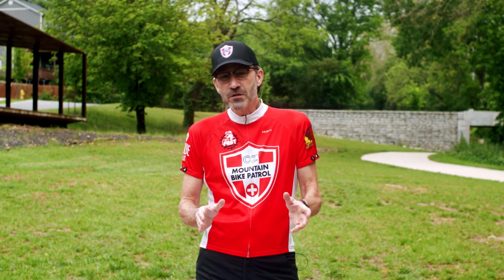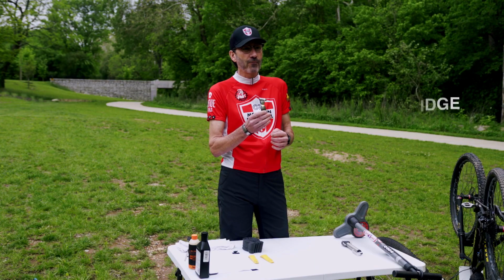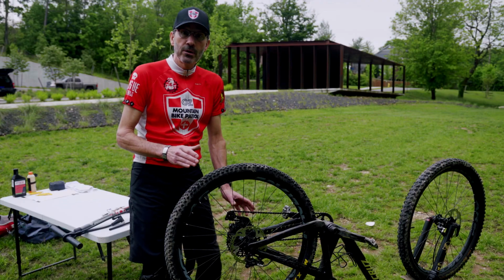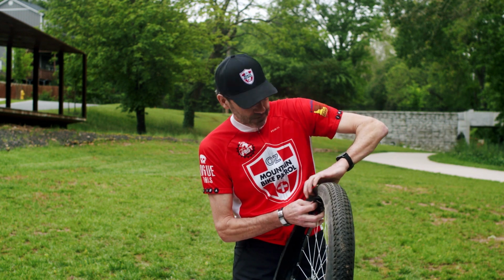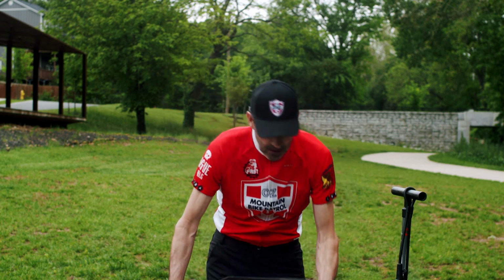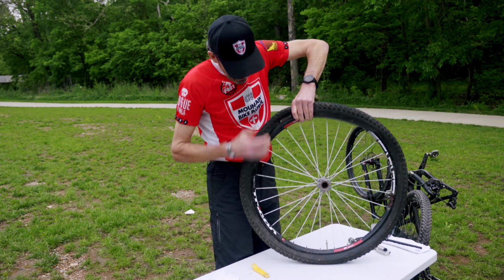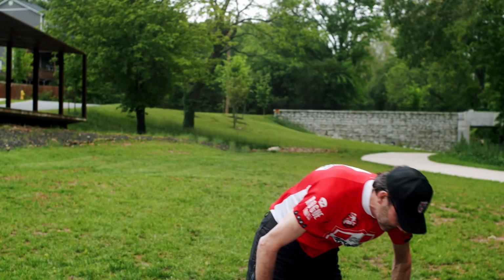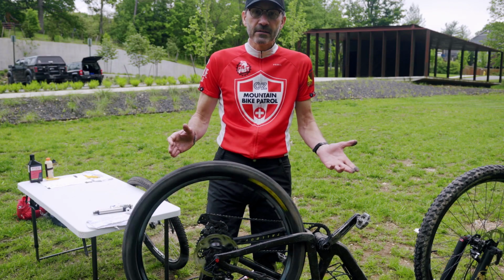OZ Mountain Bike Patrol - How to Change a Flat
Let the OZ Mountain Bike Patrol be your guide on how to efficiently change a flat. Sam "Safety" Pearson, a member of the local OZ MTB Patrol here in OZ Trails, shows you the way to get rolling again.